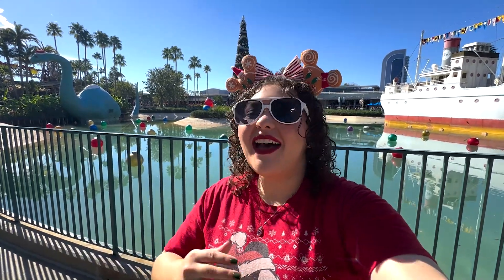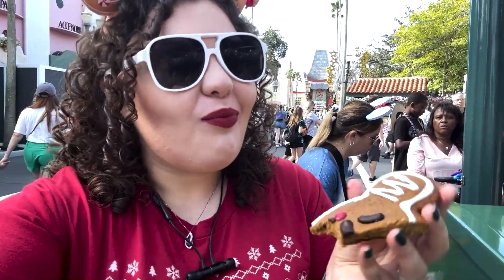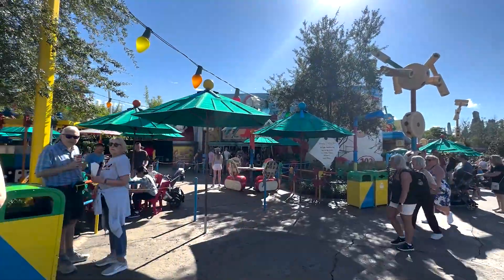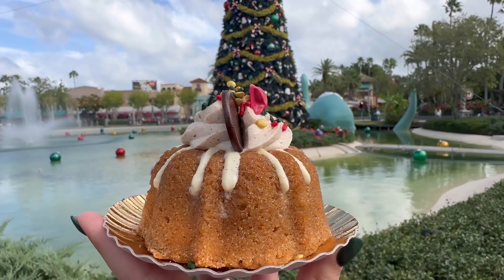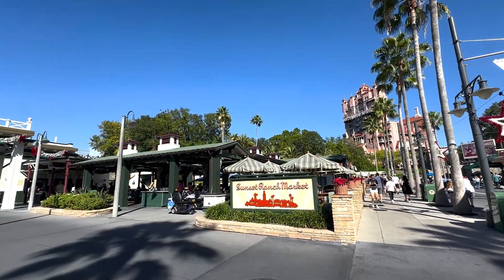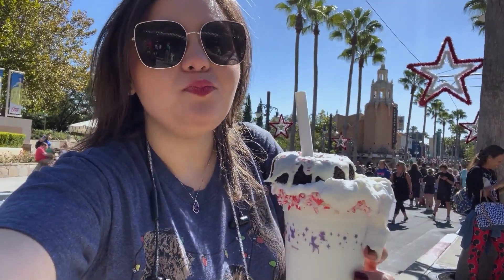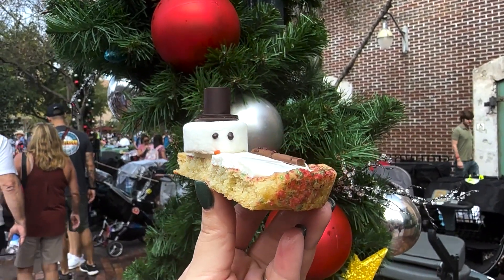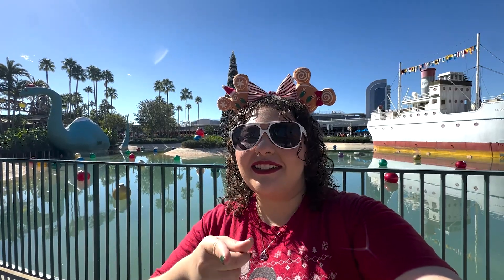All Holiday Snacks 🎄 at Disney's Hollywood Studios 2023 | Walt Disney World Christmas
It's the holidays at Walt Disney World and Disney's Hollywood Studios is back with holiday snacks, treats, and drinks! Trolley Car Cafe, Woody's Lunchbox, ABC Commissary, Hollywood Scoops, PizzaRizzo and more serve up some eye catching treats this year, but are they actually good? Let's see what the best snack is and what is just photo worthy!

Magical Hijinx

00:00 Intro
00:32 Trolley Car Cafe
02:15 Woody's Lunchbox
03:31 ABC Commissary
04:51 Rosie's All American Cafe
05:51 Hollywood Scoops
06:25 Snack Stands
06:36 PizzeRizzo
08:00 Final Thoughts